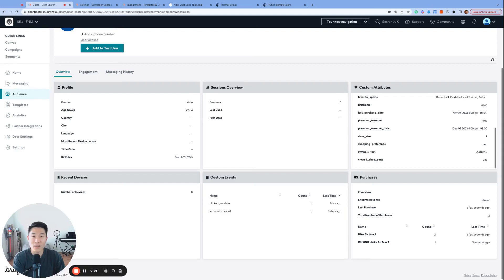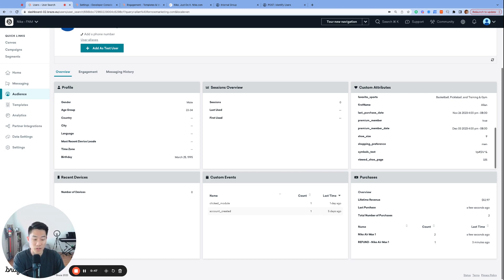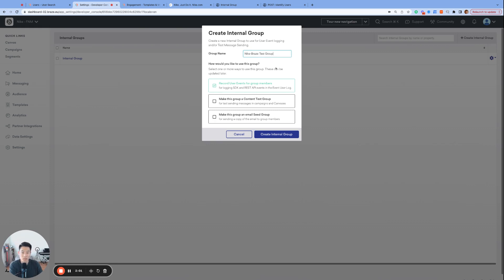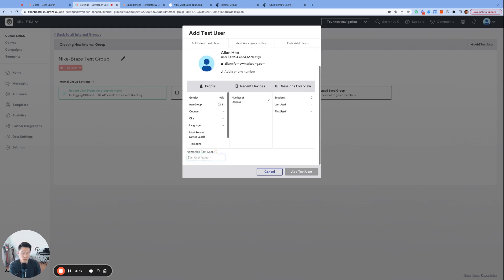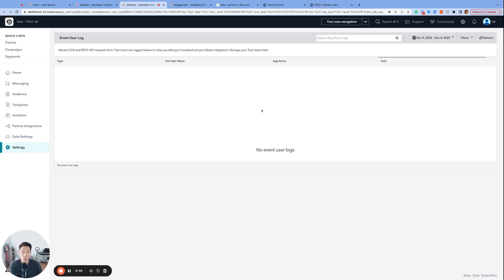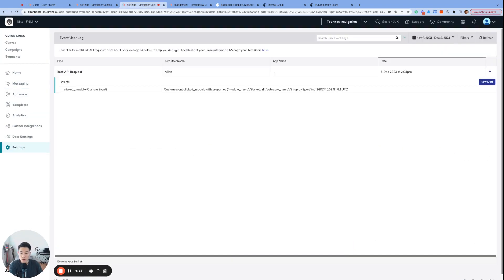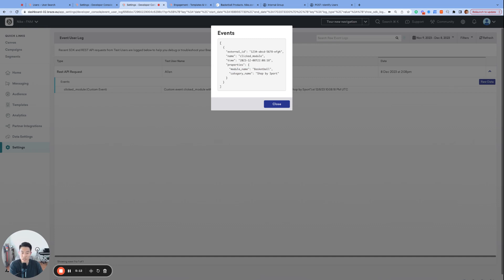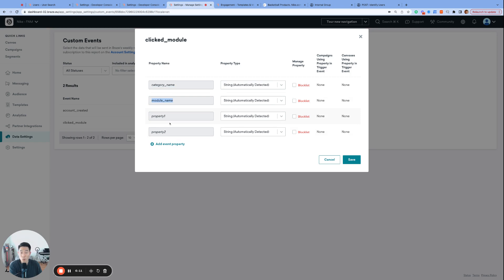You Don't Have Braze EVENT USER LOGS Set Up Already?!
Please, please, PLEASE: Event User Logs are the most important yet underutilized Braze feature of Braze.

Even if you don't watch any of the other videos, please watch this one if you don't already have Event User Logs set up.

CHAPTERS:
0:00 - Introduction
0:49 - Internal Groups
5:29 - Thank you!